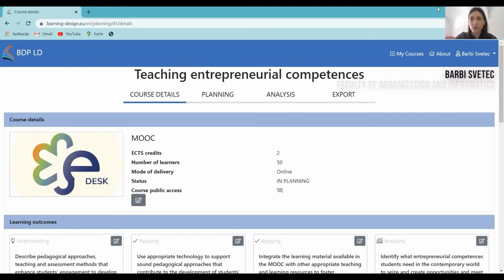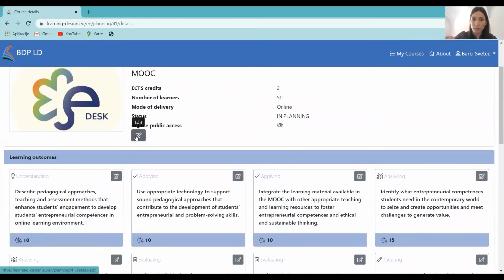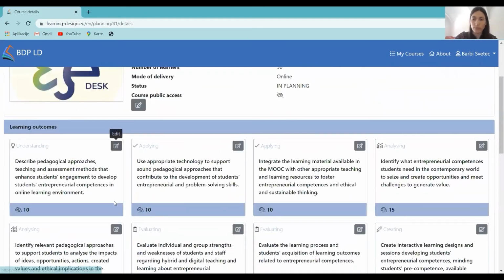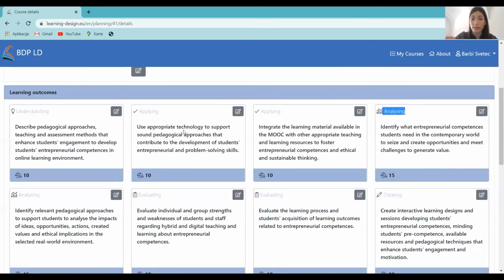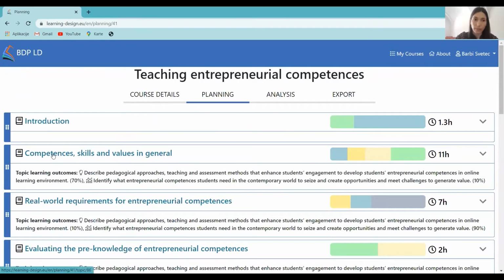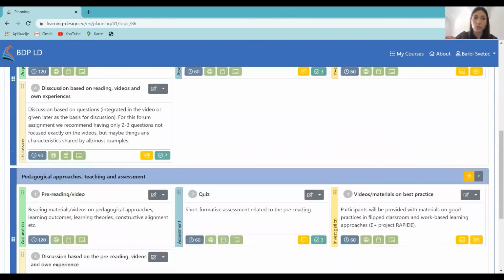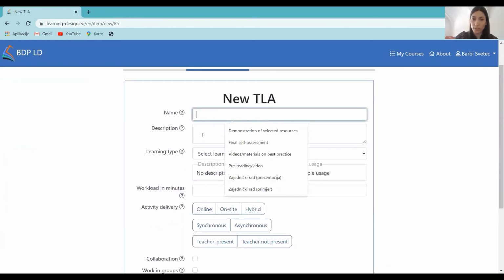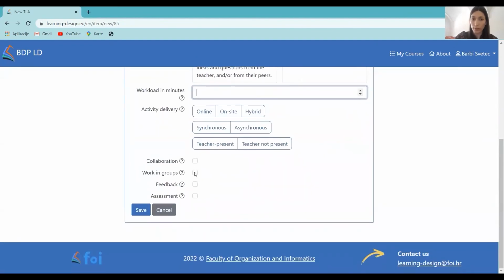tutorial for the BDP LD tool part 1